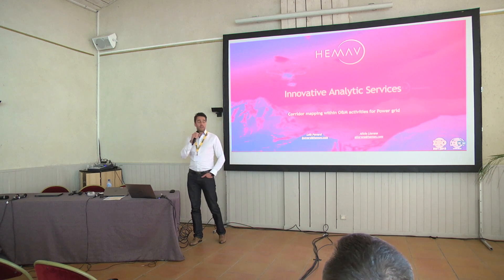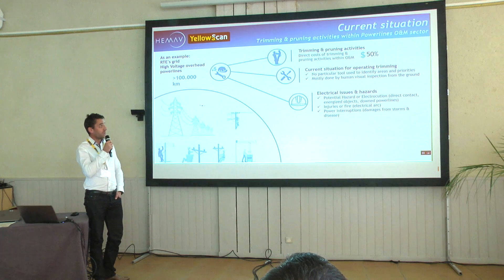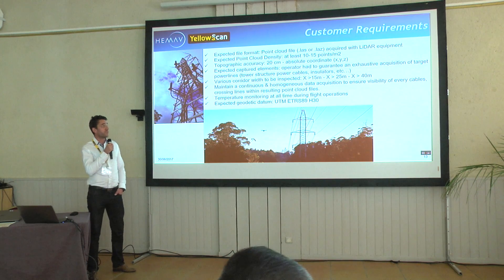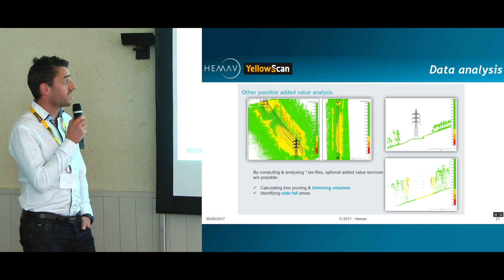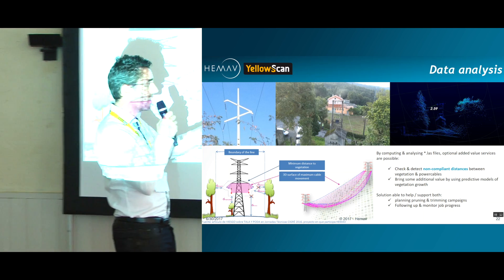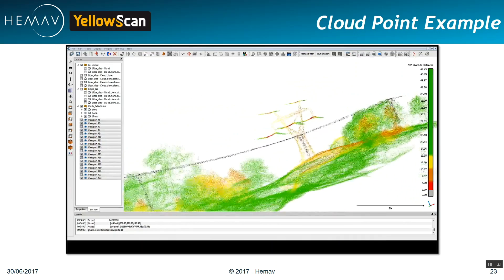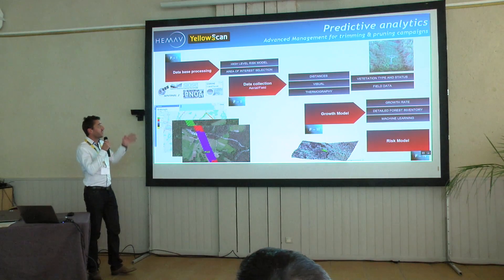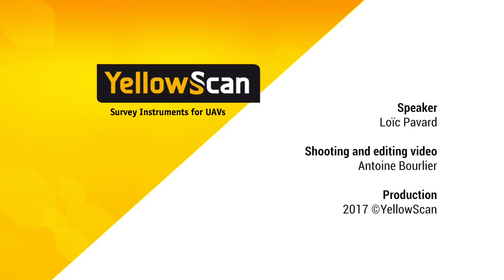Powerlines Use Case - UAV LiDAR mapping (LiDAR for Drone Event 2017)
Speaker: Loîc Pavard from Hemav

"Using YellowScan Surveyor, Hemav have been through: Bringing support and additional value during planning further activities of tree cutting & pruning ; Follow-up tree cutting & pruning activities; Auditing non-compliancy of an installation with specific industrial standard/rule; Analysis of land-surface using High Density Georeferenced LiDAR previously to building new power lines (High/ medium voltage); Corridor mapping: analysis and distance-checking on existing power lines or crossing lines" Loic Pavard - Hemav